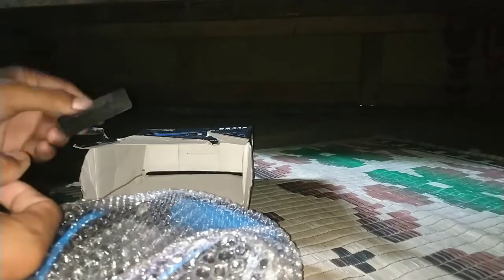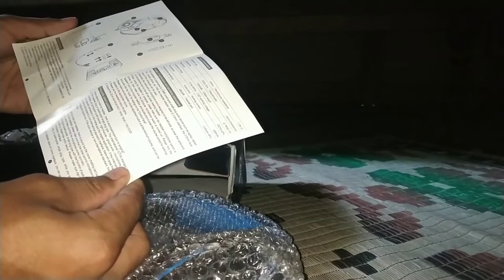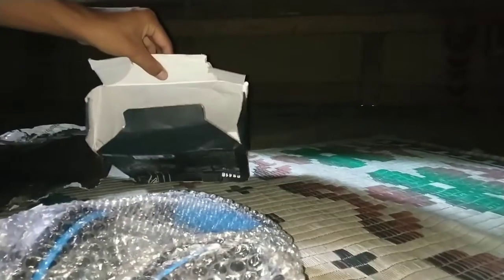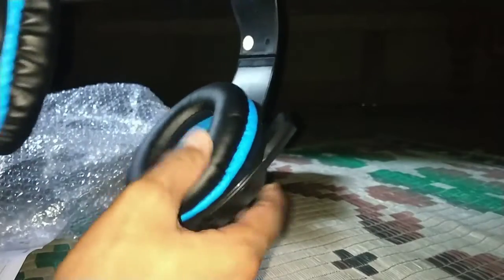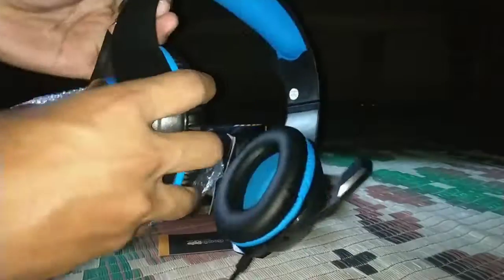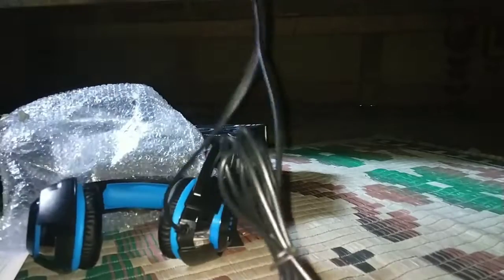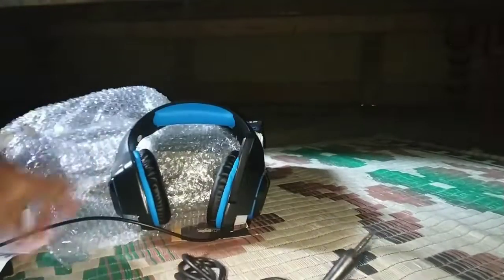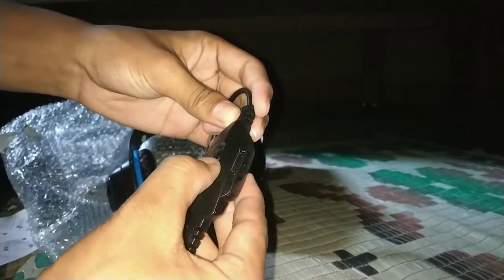Unboxing My New Gaming Headset -Cosmic Byte GS410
Unboxing my New Gaming Headset

Cosmic Byte
GS410 Gaming Headset

review
sounds test